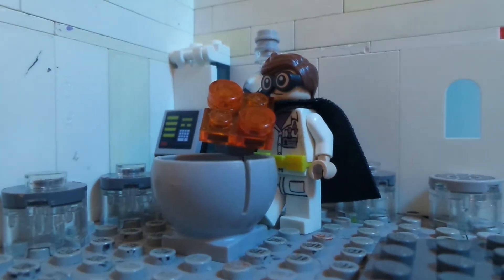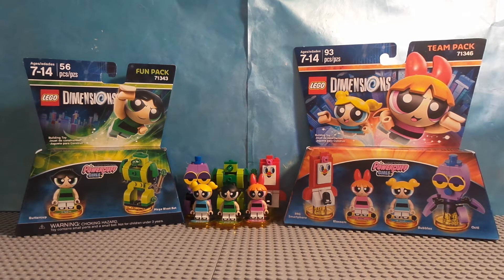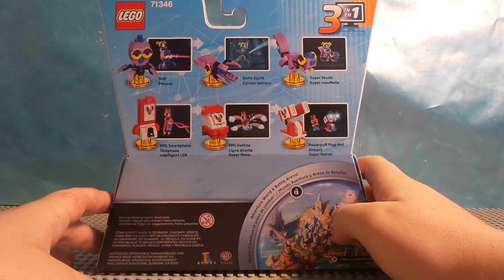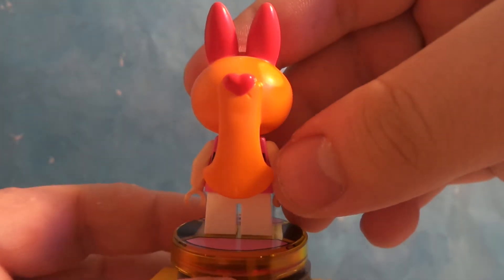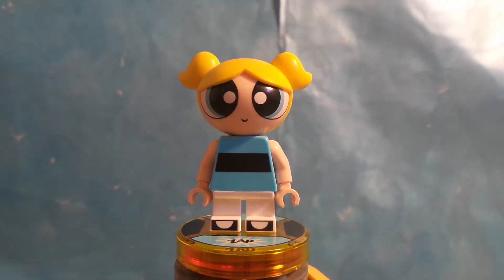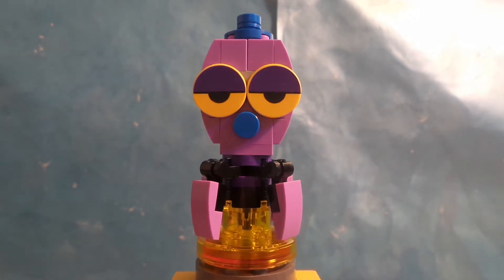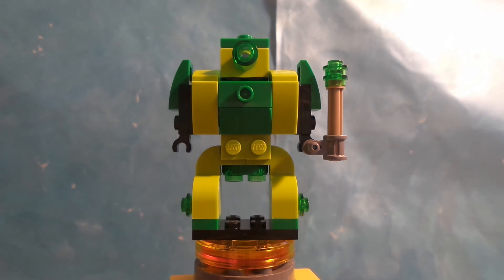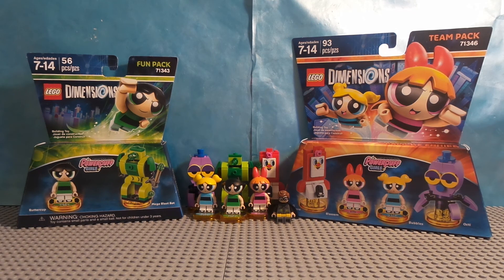Lego dimensions THE-POWER-PUFF-HERO! wave 9 powerpuff girls team pack and fun pack review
This video is not for kids only over the 13

Welcome to my review of Lego Dimensions wave 9 the Powerpuff Girls team pack and fun pack from The Powerpuff Girls if you're familiar with the original Powerpuff Girls one of most successful show on Cartoon Network but until the Lego decided to make a Lego minifigures for the Powerpuff Girls and it really exist if you're a fan of the Powerpuff Girls or any everyone have Lego Dimension starter pack then I' recommend it to buy it.